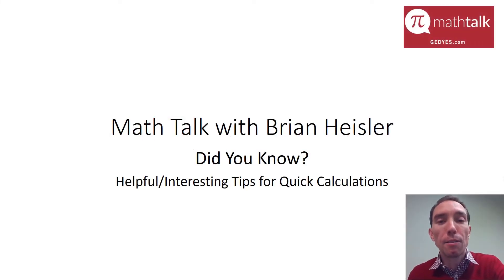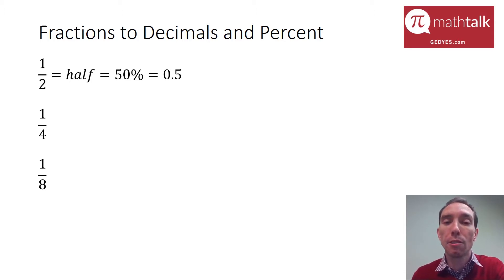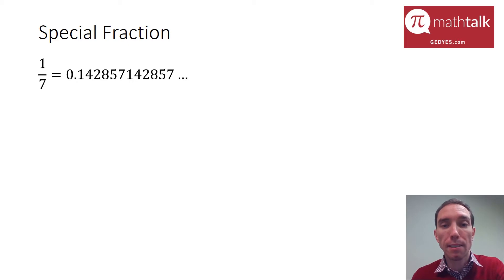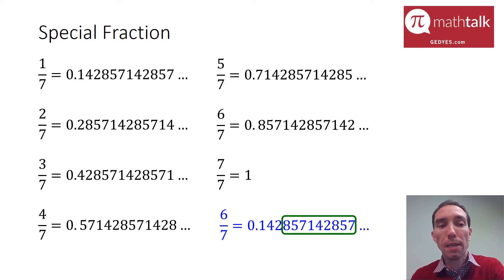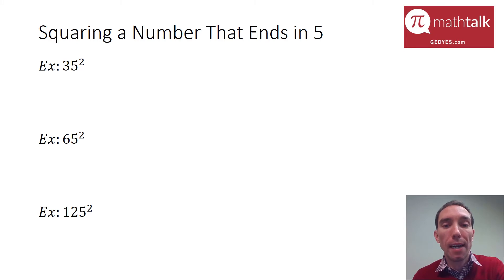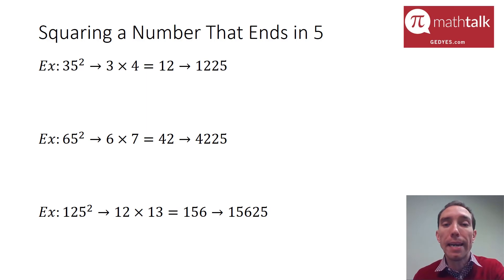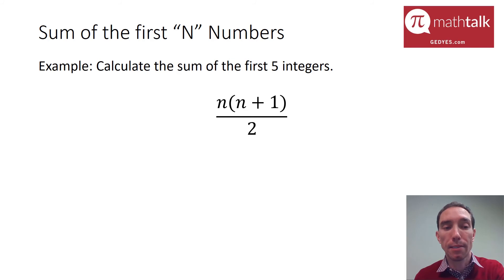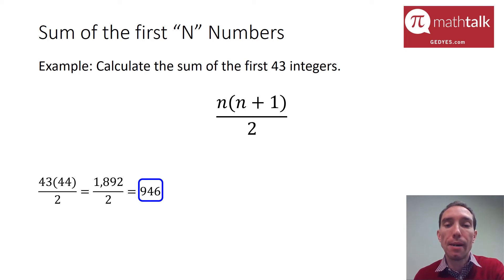Math Tips and Tricks for the GED Test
Do you know what to do when asked to convert a fraction to a decimal or a percentage? Watch this week's video to learn some helpful/interesting tips for quick calculations.